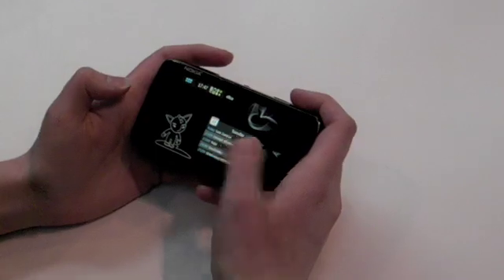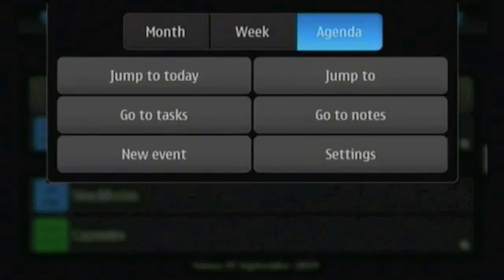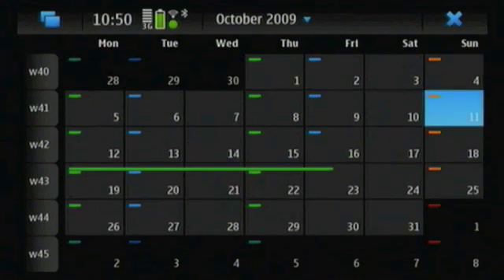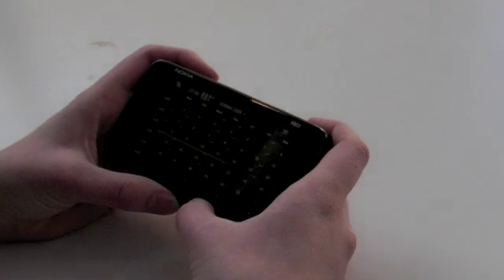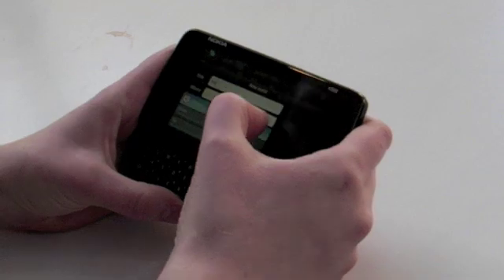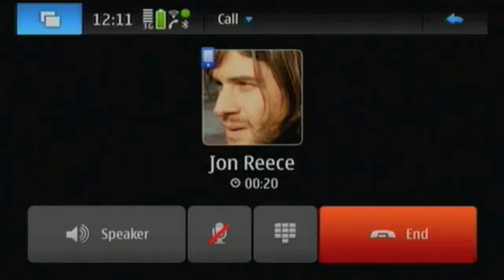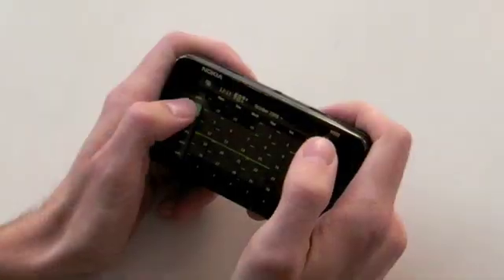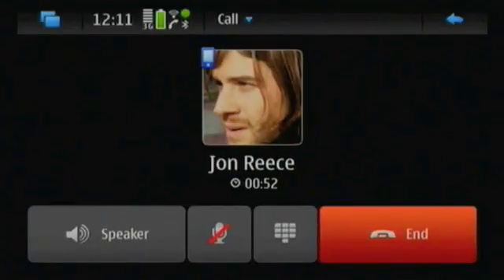N900 - Calendar in Maemo 5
Vilja and Veli, members of the Maemo 5 UI Team, give a brief introduction to the calendar application on Maemo 5 (Nokia N900)